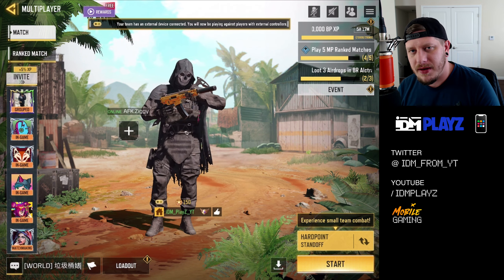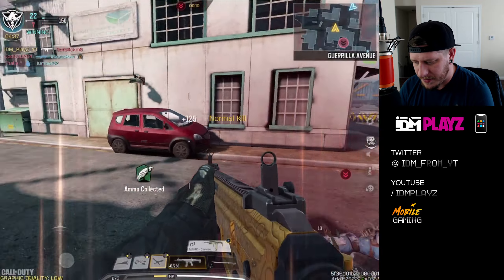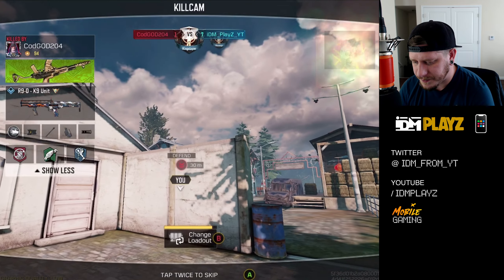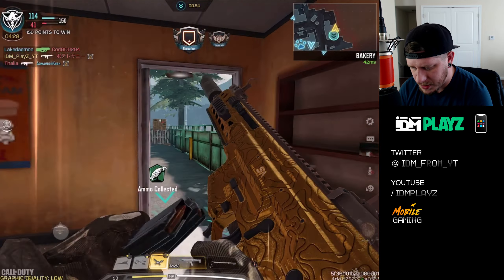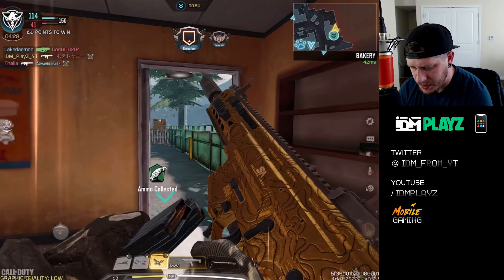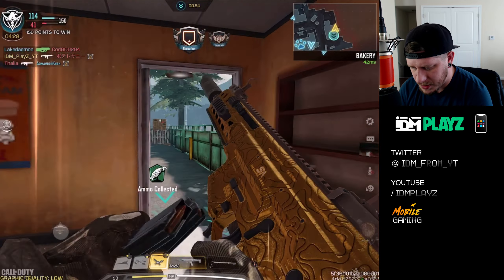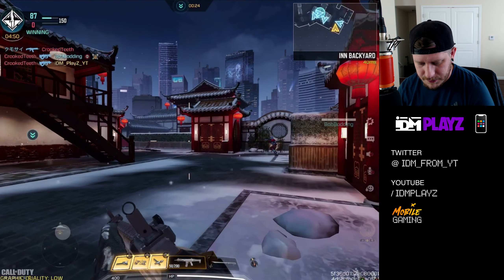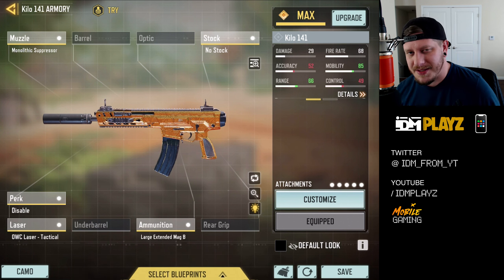Let's Play COD Mobile: Episode 12 - Best Gun Season 2 2022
iDM PlayZ - iPhone - iPad - Mobile - Gaming